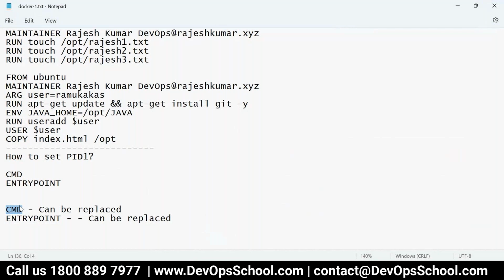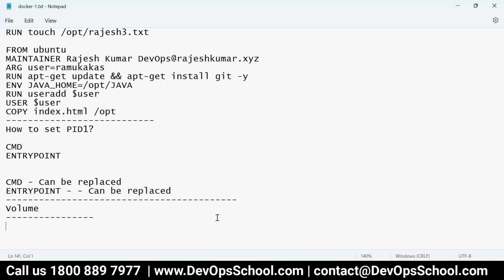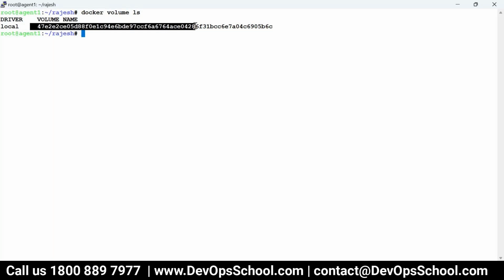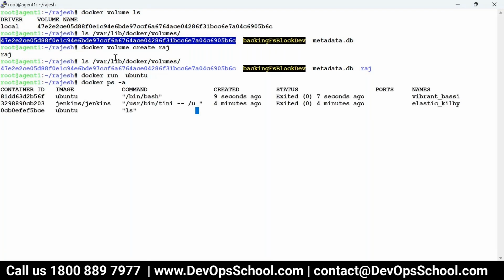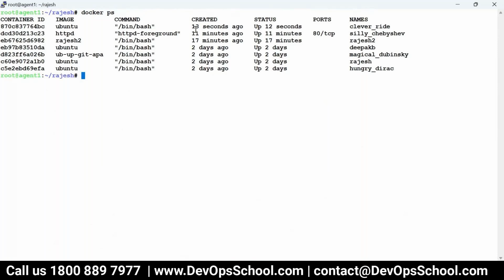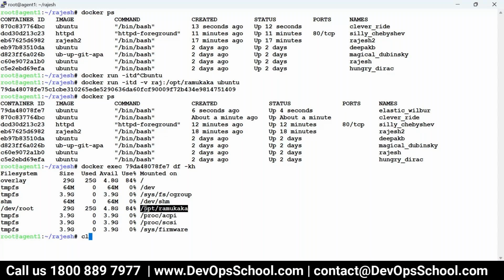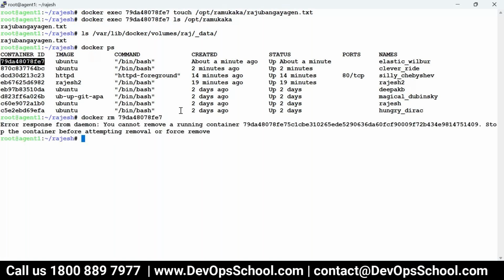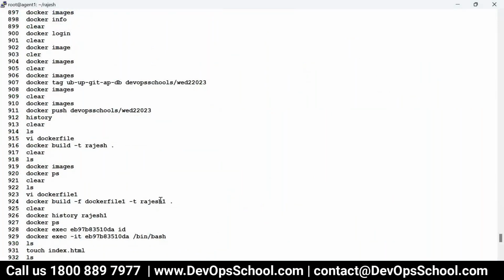Docker Fundamental Tutorials for Beginner | Session 4 | Part 3 Out 3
- Private video is only available for 399 Plan.

Top 10 Certifications in the world
1. DevOps Certified Professionals (DCP)

2. Site Reliability Engineering Certified Professionals (SRECP)

3. DevSecOps Certified Professionals (DSOCP)

4. Master in DevOps Engineering (MDE)

5. Kubernetes Certified Administrator & Developer (KCAD)

6. GitOps Certified Professional (GOCP)

7. Master in Observability Engineering (MOE)

8. MLOps Certified

9. DataOps Certified Professional (DOCP)

10. AiOps Certified Professional (AIOCP)